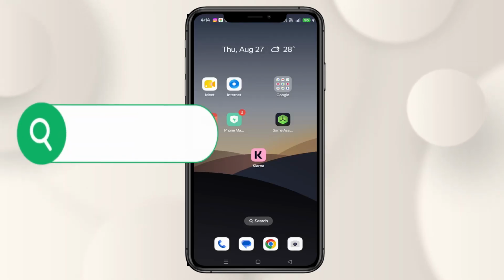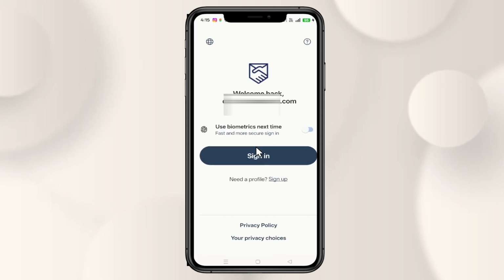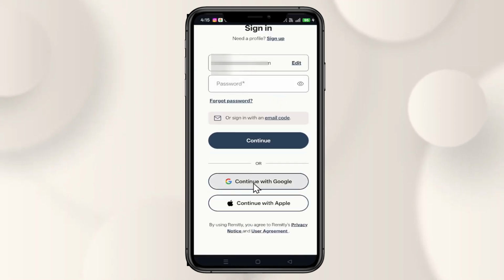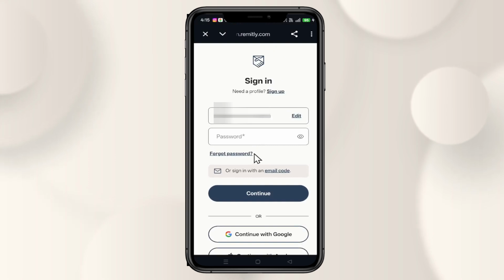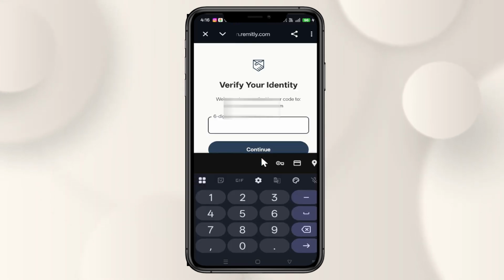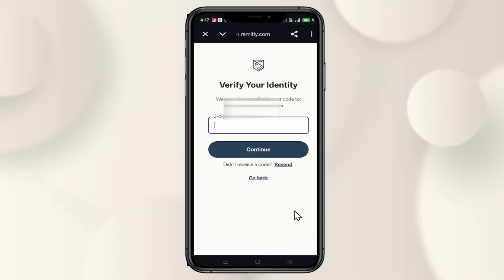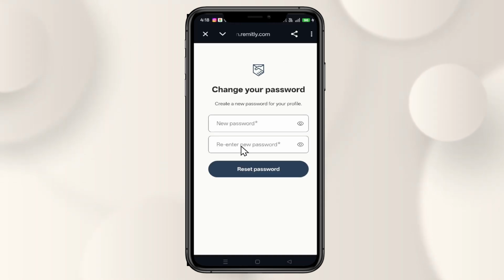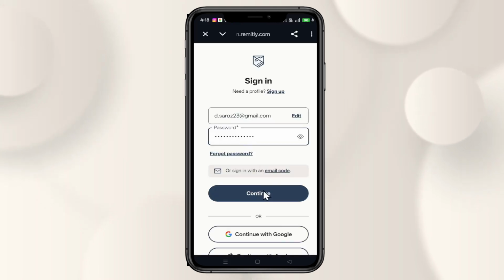How to Change Remitly Password on Phone (2026 Step-by-Step)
Learn how to reset your password on the Remitly app if you forgot your login details or need to update your credentials. This quick tutorial covers navigating the sign-in screen, using the "Forgot Password" link, receiving verification codes securely, and updating your password on iOS and Android.